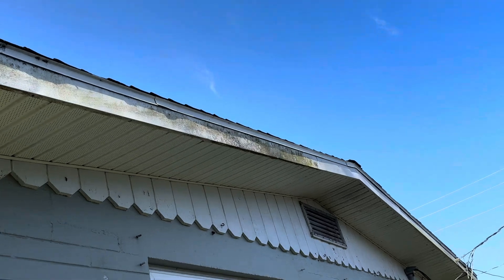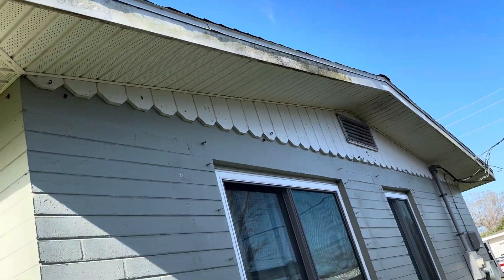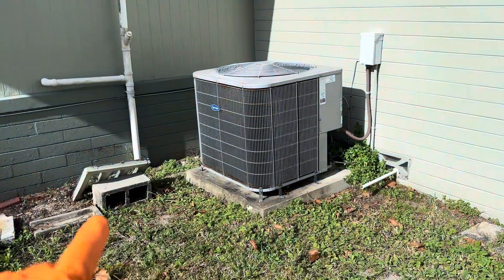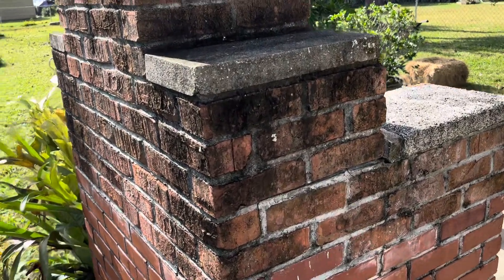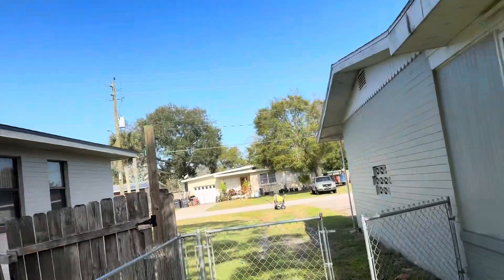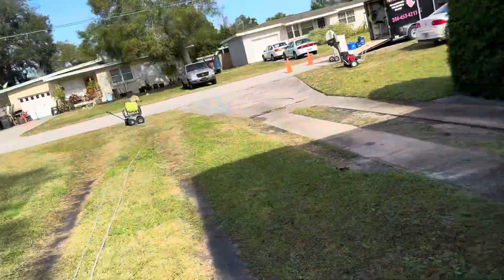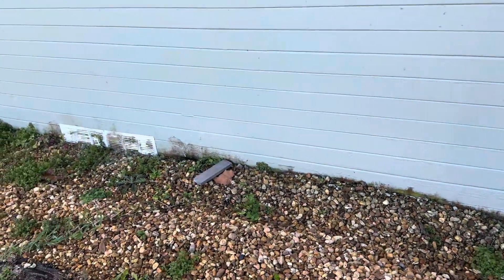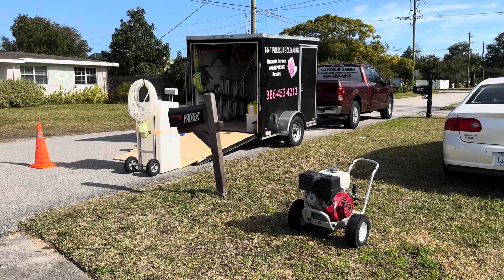X-Jet, house wash, chemically treating, pump up for heavy organics, what to look for.